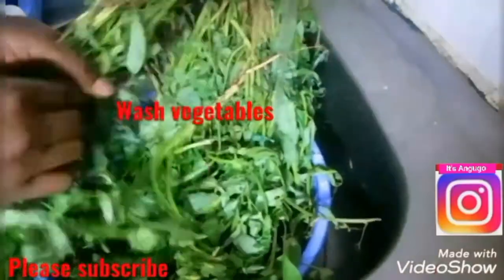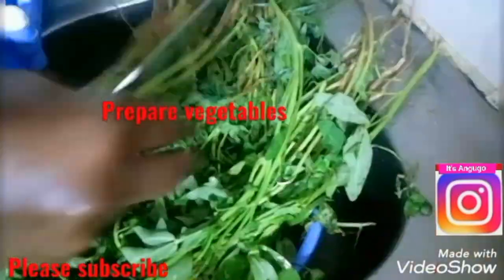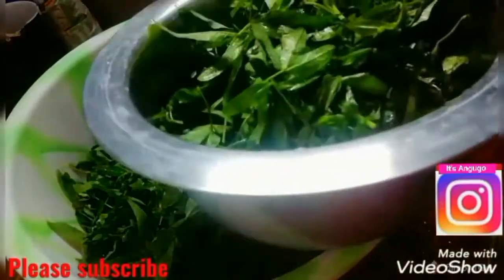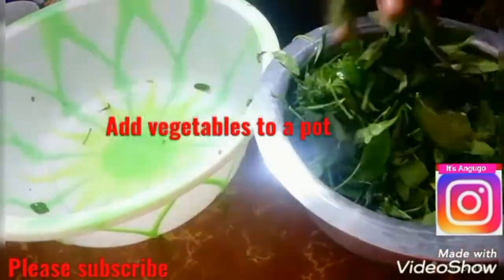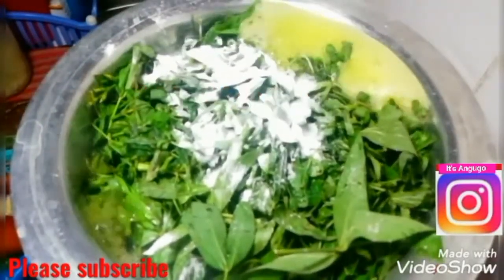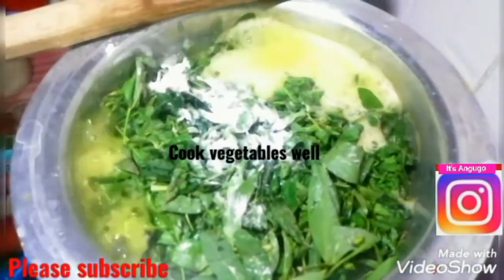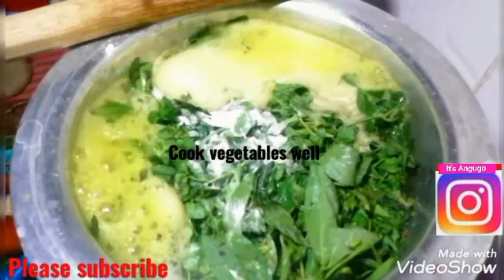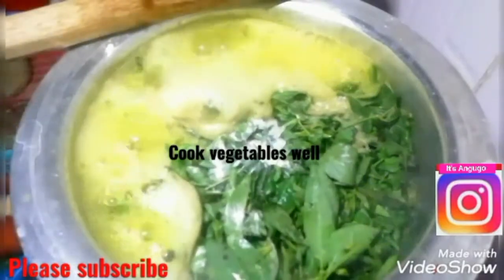How to cook Mtoo or Mitoo traditional vegetables/Mapishi ya mboga Kienyeji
Hello lovelies in today's video I'm making some delicious traditional vegetables recipe.